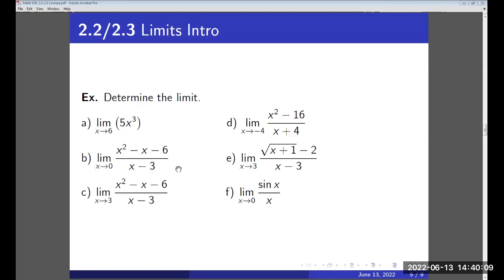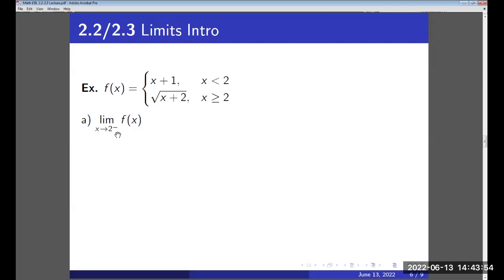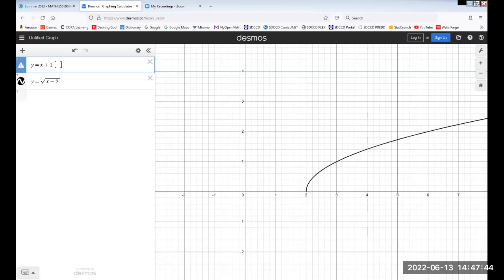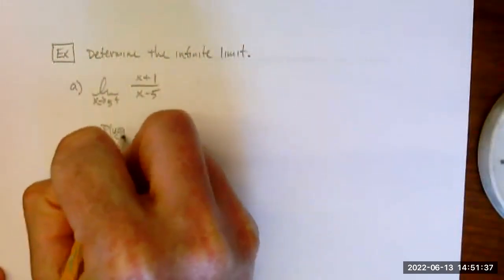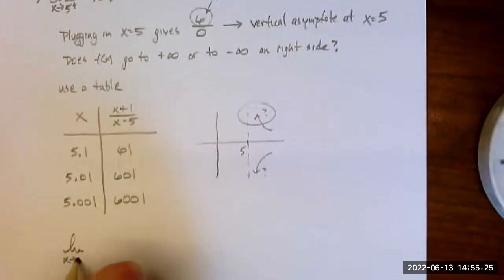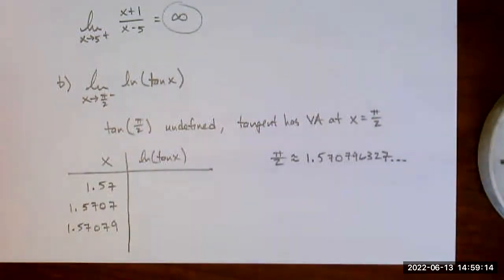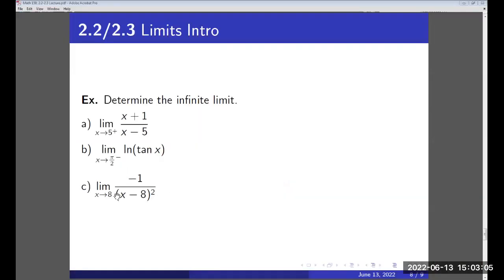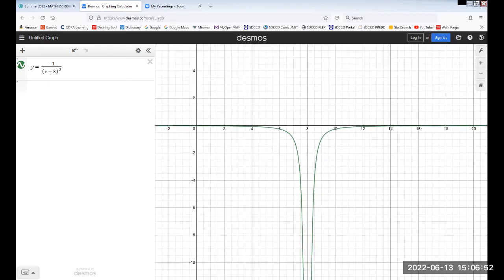150 - 2.2/2.3, part 3